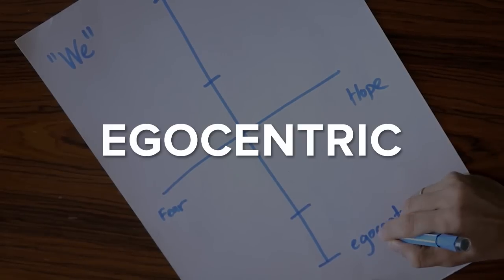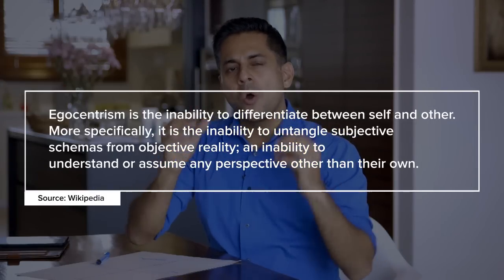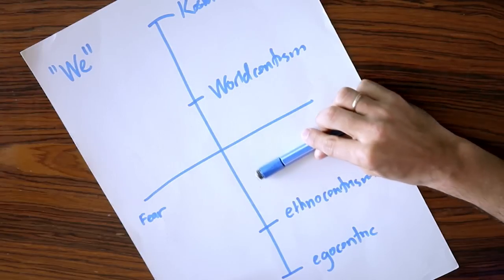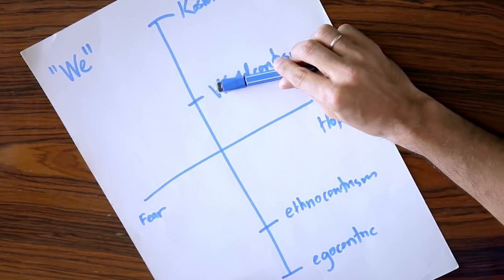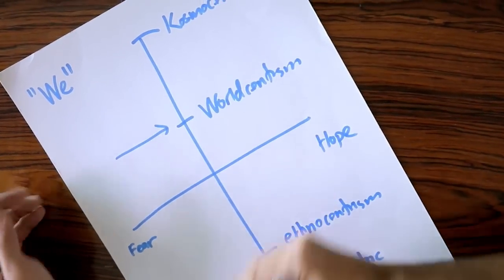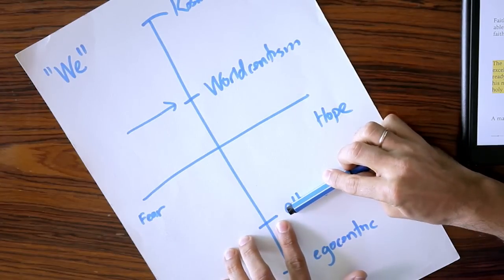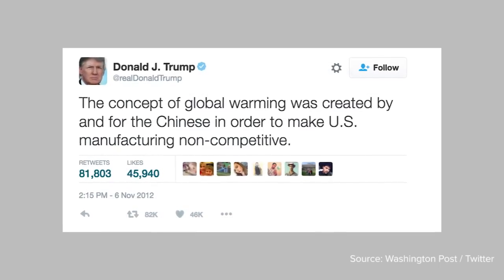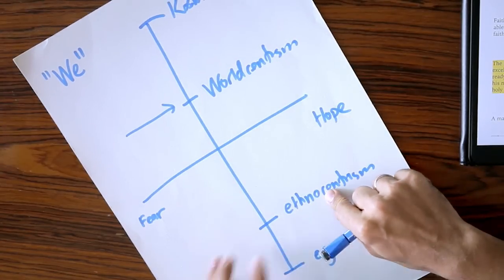How to Vote for The Best in US Elections?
How to vote for the best in the US house of representatives elections or presidential elections Hilary Clinton or Donald J Tump?

IMPORTANT TIMESTAMPS:
00:23 How to decide which party to vote positively
01:26 Fear & Hope
02:57 Egocentrism
03:37 Ethnocentrism
04:05 World-centrism
05:15 Cosmo-centrism
07:18 How politicians appeal people by using Ethnocentrism

Democracy is a pain because as well watching this upcoming US selection unfold it sometimes so hard to figure out what side should mean beyond there's so much negativity on Hillary so much
negativity on Trump how does one decide where to cast your boat but as confusing as democracy can sometimes be it is important to vote we can see the effects of what happens when people choose the wrong candidate or cast the wrong boat so many countries descend into chaos and anarchy because people believed a leader who made false promises or use say populism to sway a population.

For example, Hugo Chavez of Venezuela now let's look at what's happening in the US and what most recently happened in Britain with the brexit vote with all of the conflicting information coming from two opposing political parties how do you decide who to believe in who to vote for I'm going to teach you a simple failsafe algorithm that you can apply in your life when you're watching the next political debate or when you're trying to decide what party to side with this algorithm transcends what the media is saying it transcends the words of a politician and it works now the first thing you want to understand this you're going to take a piece of paper and draw a simple line that looks like this it's a simple cross on the horizontal axis of the cross you're going to add two words
fear and hope now I know what you're thinking vision you're going to tell me that I should vote for politicians who speak more of hope and less of fear no that's not it yes many people have suggested that this fear hope model works but there's a problem here when
Hillary Clinton is warning us about the dangerous impact of climate change is that fear or is that hope when Donald Trump is saying he wants to make America great again is that fear or is that hope you see fear of hope depends on your viewpoint.

Someone who doesn't believe in climate change will say Hillary is being a peer someone who cares about the planet might say she's bringing us hope showing us that we can take action to change the planet someone who's prone Trump will say Trump is bringing them hope someone who's anti-trump will talk about the fear he uses when he wants us some Mexicans or Muslims so that is a second thing you want to pay attention to and that is this axis now this axis looks something like this and what I'm going to show you is a simple scale and we can think of this scale as our relationship
to the word we now the scale comes from the famed philosopher ken wilber but many other philosophers or experts in human development have used a similar scale it's your levels of awareness regarding how big your circle of who you include in your way is now right at the bottom is what you would call the egocentric individual egocentrism is something that individuals or entire tribes of people exist that when they are only concerned with their own individual survival if you go back seven hundred thousand years ago when human beings were primarily hunter-gatherers and you came across a bison and you about to hunt that bison and another hunter came along you might find that other hunter for that bison because look if you couldn't feed your family you lose your family you don't give a damn about his family you care about yourself in your offspring that's egocentrism but as human civilization evolved we move to the next level and that next level is ethnocentrism.

Ethnocentrism is what almost seventy percent of the world
existing right now ethnocentrism is when you decide that your loyalty belongs to the people of your skin color or your religion or your nation or your political party.

Ethnocentrism is a step beyond egocentrism it's when you extend
your circle of we to a particular tribe of people but there's a problem with ethnocentrism you see egg no centrism isn't complete and in a world that's increasingly more connected more
globalized in a world where people are flowing as immigrants between different countries when you can have friends on
Facebook with people on the other side of the planet when your religion isn't the dominant religion on planet earth and no centrism is not enough and that's when people start ascending to a next
level called World centrism.

World centrism is when you can be proud to be an American or a Nigerian or a Canadian but you also recognize that there's beauty in every other country every other culture you can be a Muslim or Jew or a Hindu that you're open to exploring ideas from other religions.